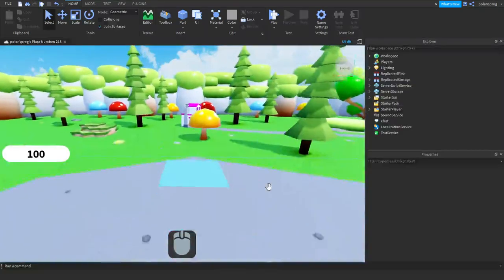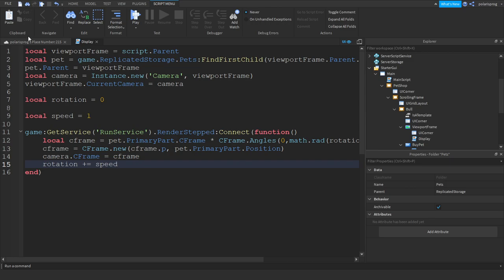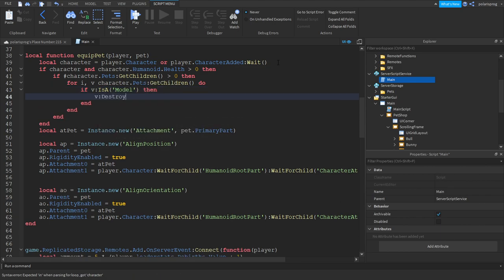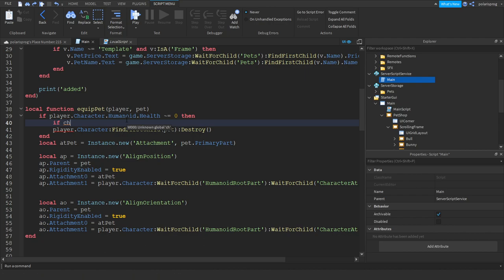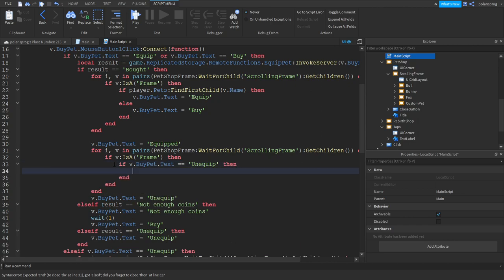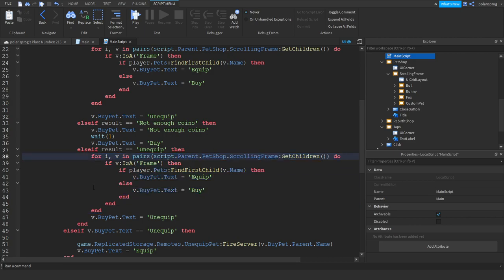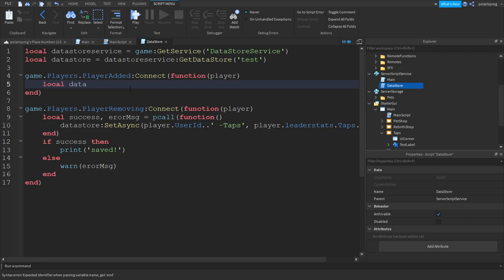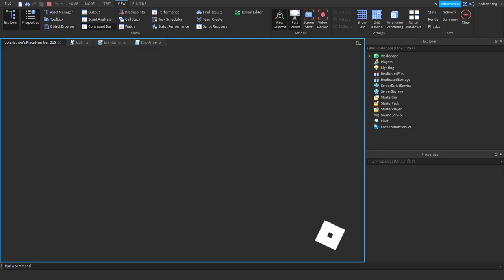[Pets and Datastores] How to make a simulator game in roblox part 4!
Hello everyone! In this series I'm gonna be showing you how to make a simulator game in roblox part 4!

When the series is done you will be able to buy the game file from me.